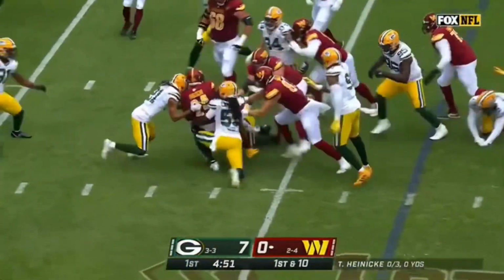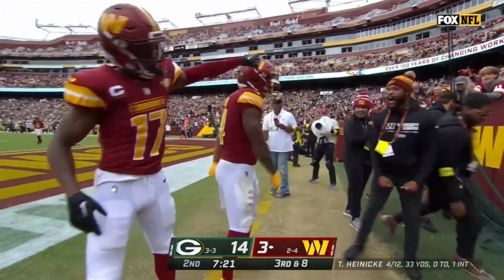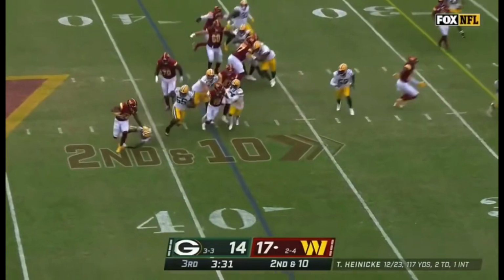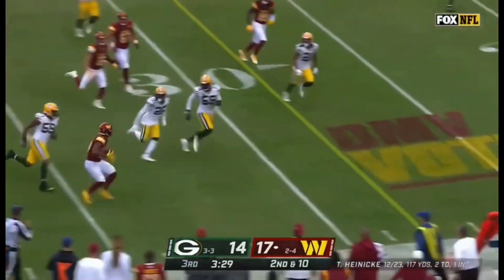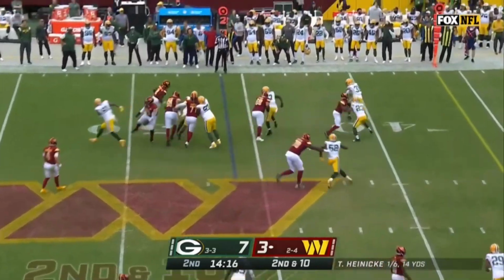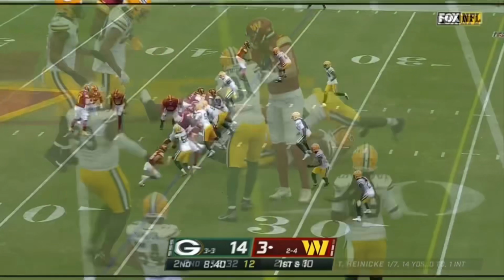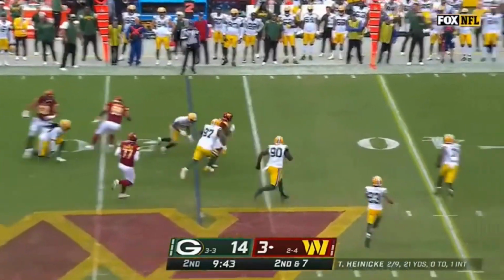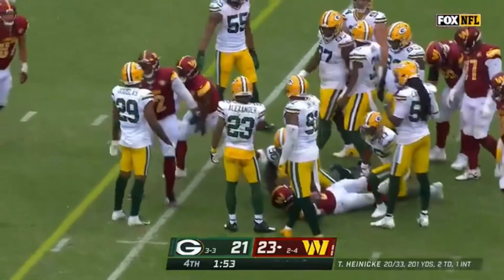Antonio Gibson & Brian Robinson Best Plays Vs Packers | This Duo Is Causing Havoc!! 🤯